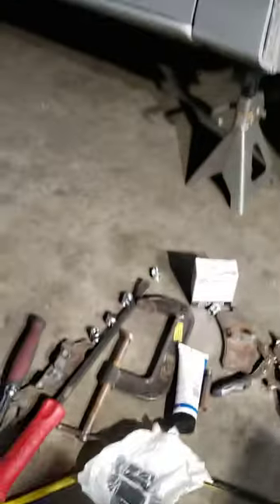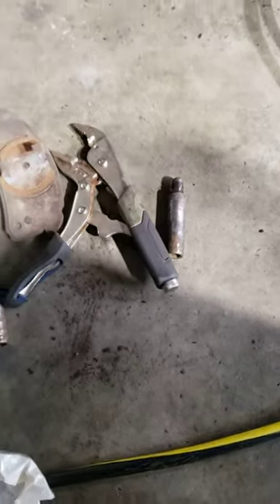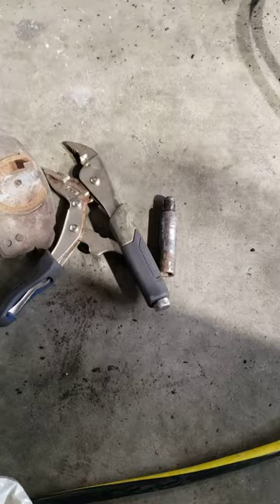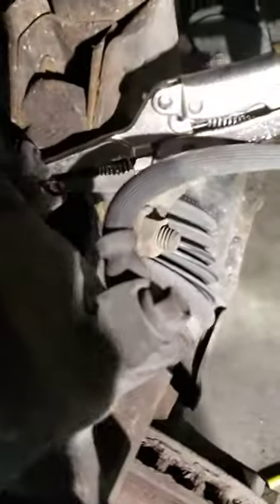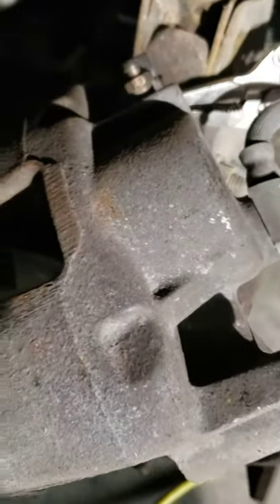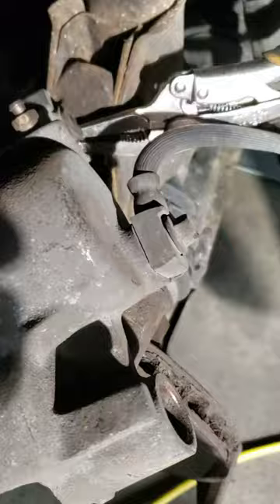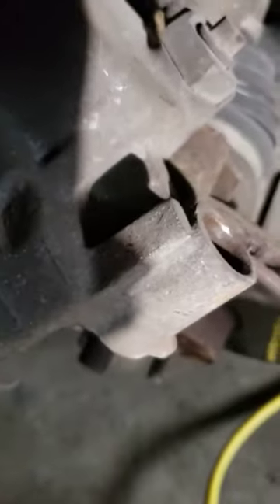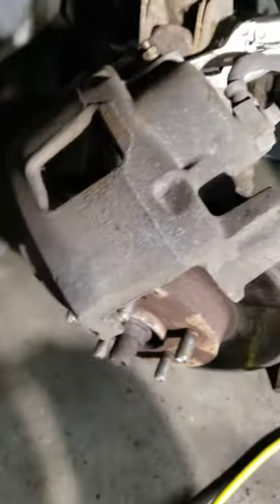Chevrolet Cavalier Front Disc Brakes Rubber Grommets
This isn't the whole brake job. I couldn't find and video's on how to take the rubber grommets out. So I made this short one.